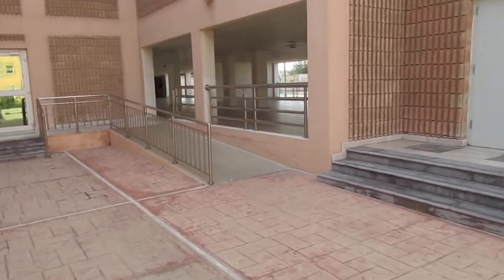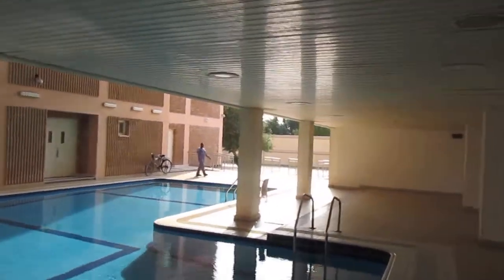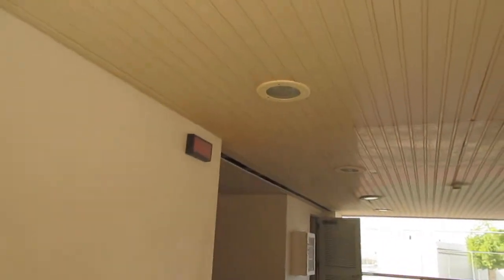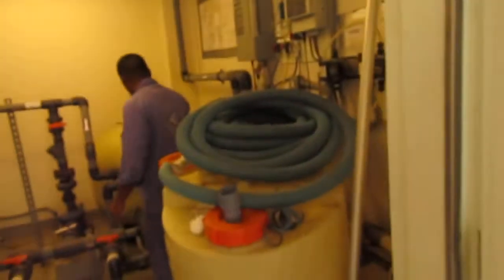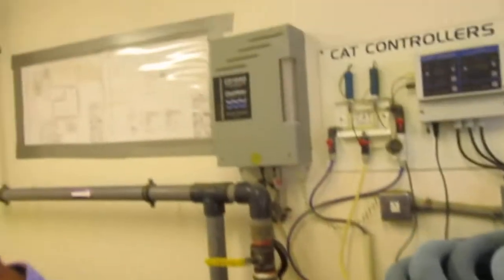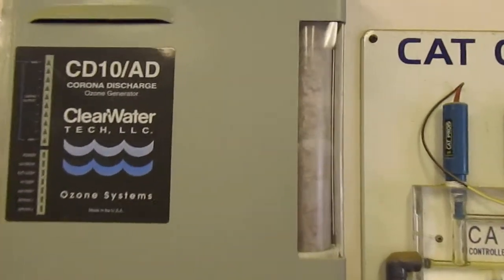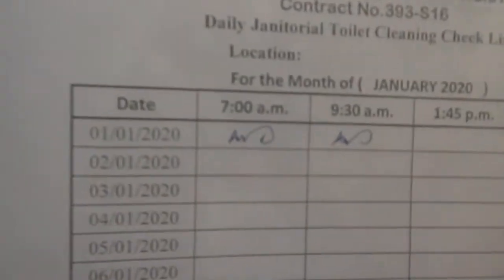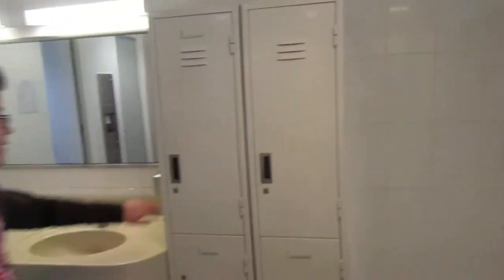Abu Hamza At JTI Swimming Pool With Gopti The Pool Technician